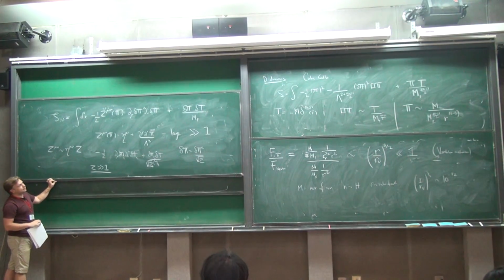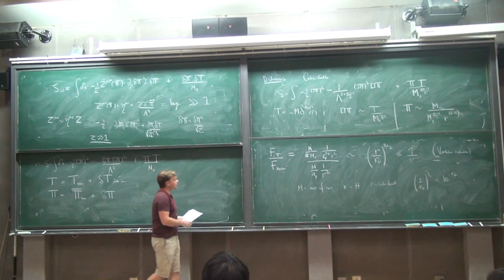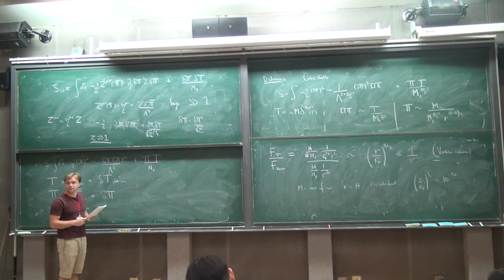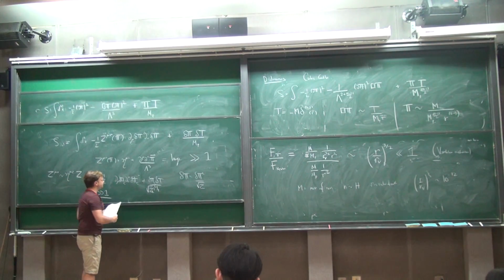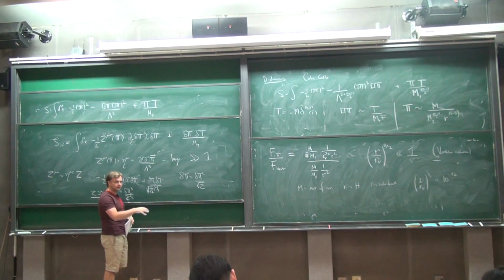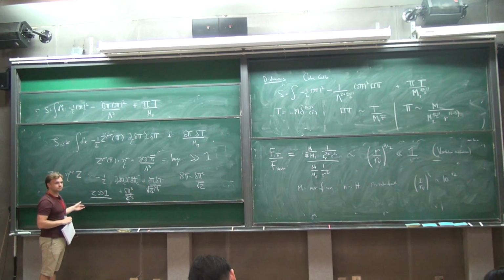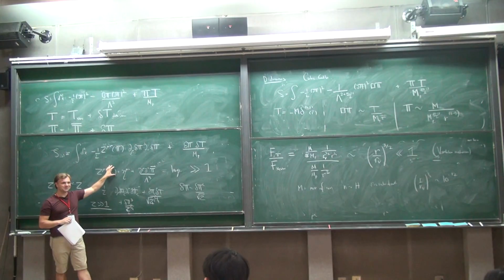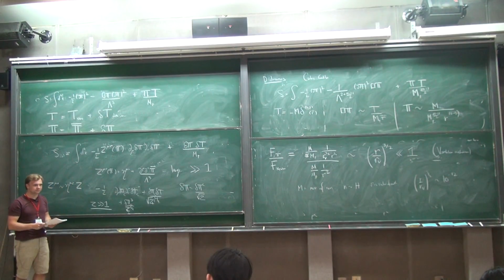Andrew J. Tolley Introduction to Galileons and Massive Gravity II Part IV